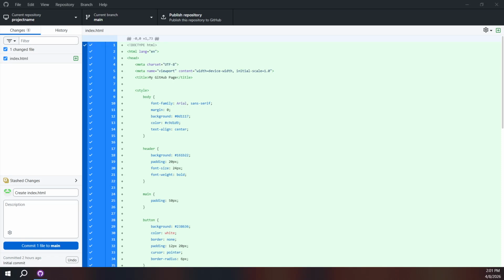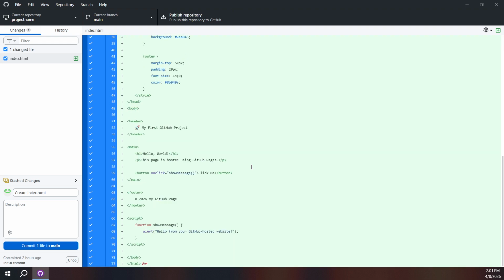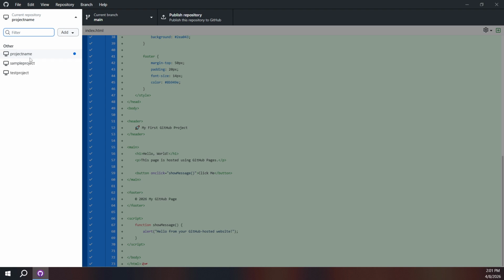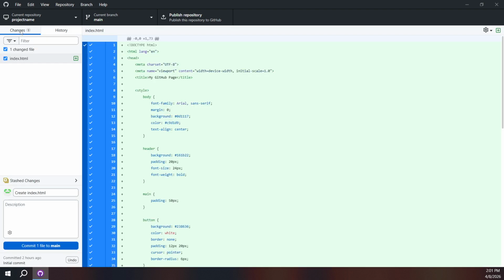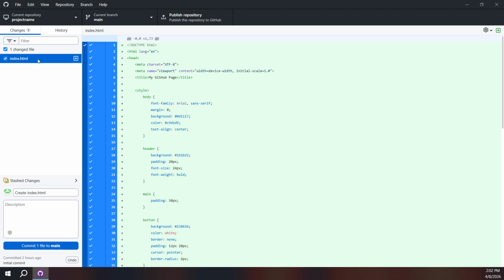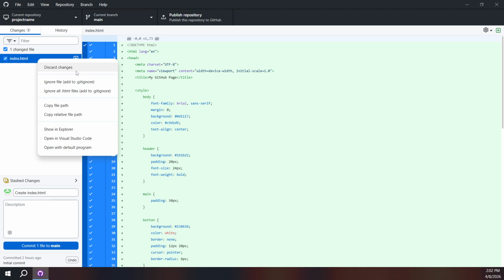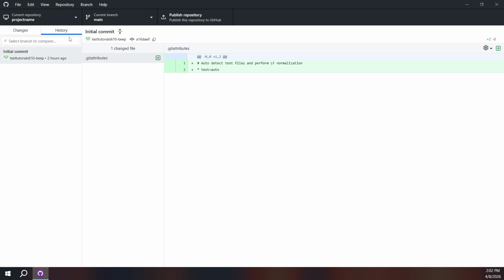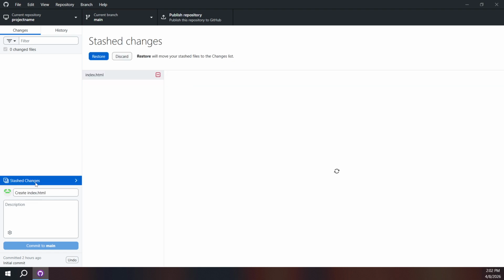How To Git Discard Changes With GitHub Desktop [2026 Guide]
How To Git Discard Changes With GitHub Desktop